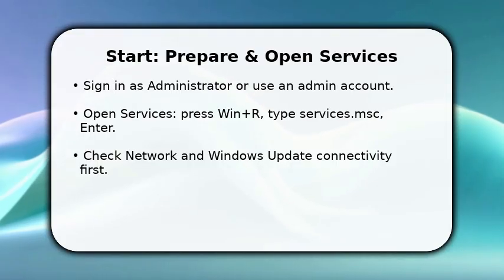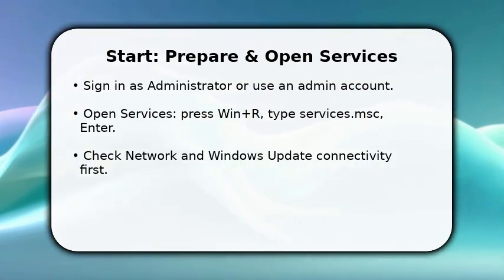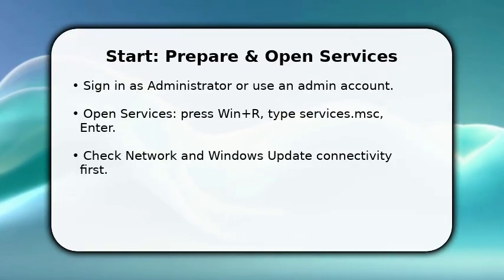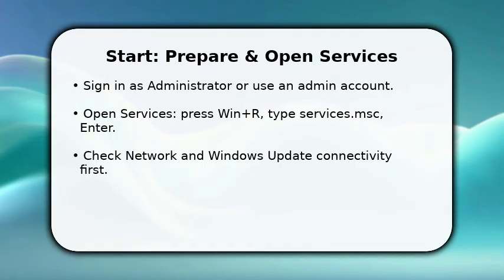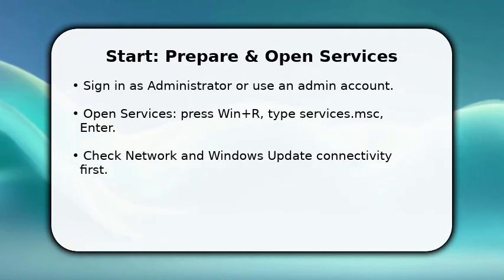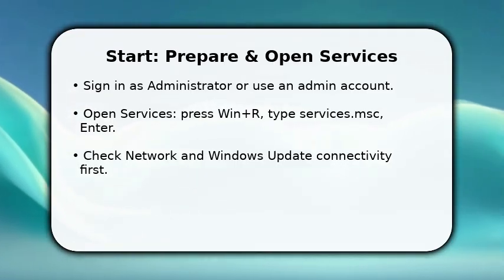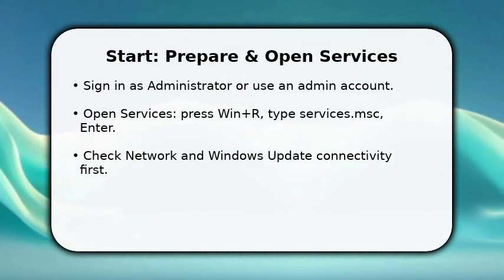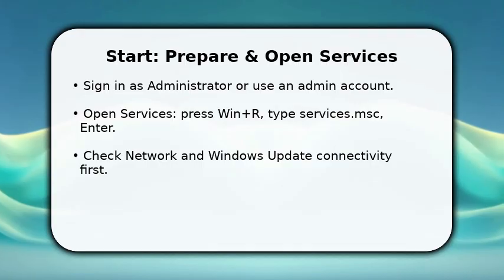How to Enable Windows Online Troubleshooting Service (updated)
Discover how to activate the Windows Online Troubleshooting service, a convenient tool for diagnosing and resolving common issues with your PC. This step-by-step guide will walk you through enabling this feature on both Home and Pro editions of Windows.

Windows, Online Troubleshooting Service, Enable, Step by Step Guide, PC Diagnosis, Home Edition, Pro Edition